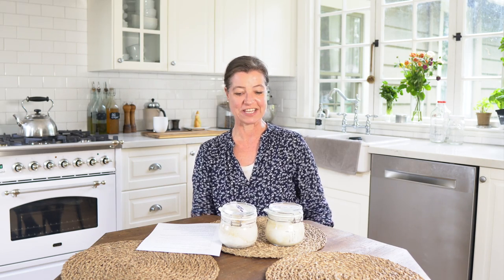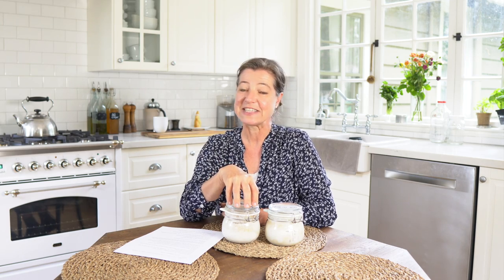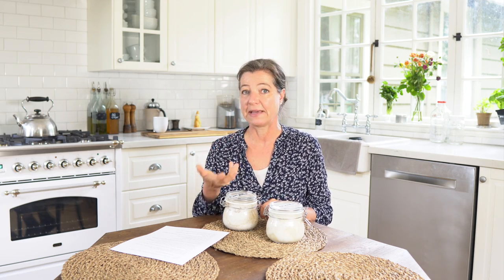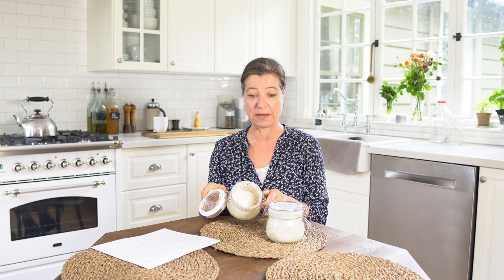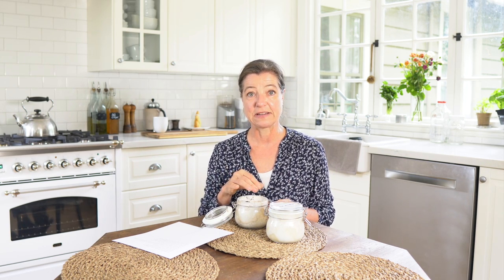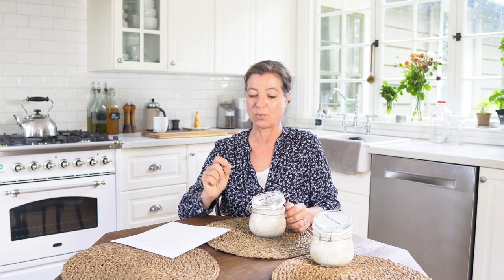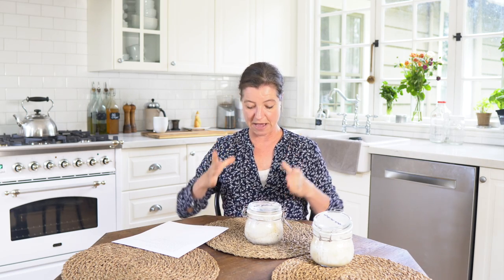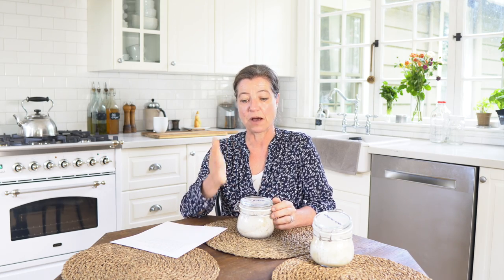Sourdough Starter Questions and Answers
I have received so many questions about my sourdough videos that I am answering the most common ones in this video.